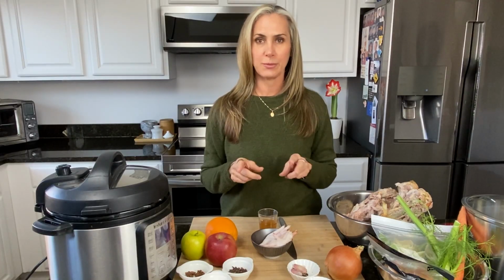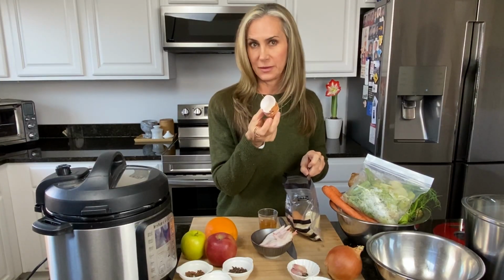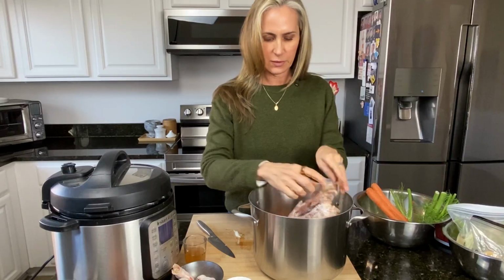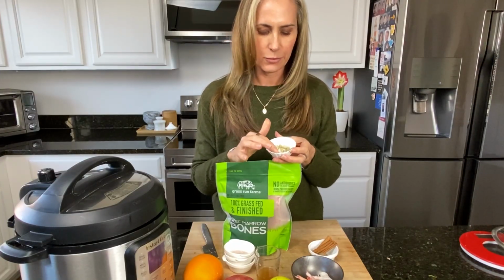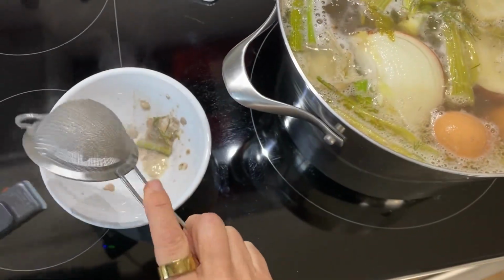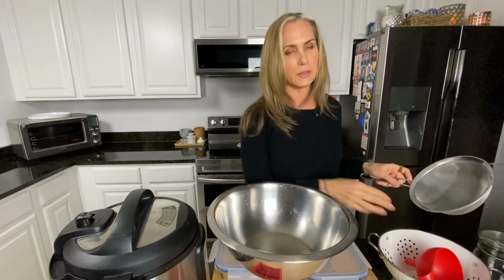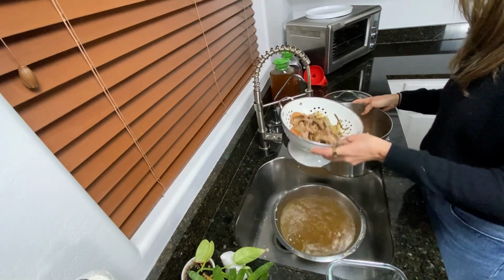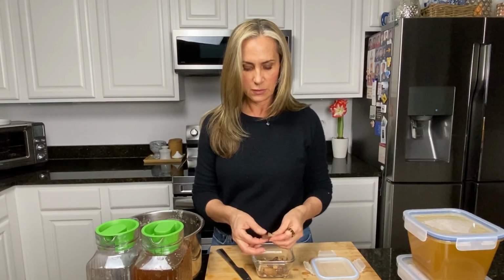Bone Broth - 2 ways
We make both a sweet bone broth and savory. One in the Instant Pot and another on the stove.

Today we make savory and “sweet” bone broth.

General guidelines for all broths:
2-3 lbs (approx 1kg) of bones
6-8 quart / 5-7 liter stock pots
Fruits and or veggies
Spices

Savory bone Broth as made in this video
12 qt stock pot
Please feel free to add or delete as you prefer
2.5 lbs of turkey bones
Onion
2 carrots
(Fennel tops - experimental addition)
2-4 sticks of celery
1 tsp peppercorns
2-3 bay leafs
2 tsp Himalayan sea salt
2 Tblsp apple cider vinegar
2 chicken feet, optional for extra collagen
Egg shells
2 cloves of garlic

Cover with water. Bring to a boil. Maintain at 200-240F for 24 hours (can be broken up). Cool and strain.

Sweet Bone Broth
2.2.lbs beef marrow bones
Orange
2 apples
3 Cinnamon sticks
1 whole nutmeg
18 cardamom pods
2tsp Himalayan sea salt
2 tsp Cloves
2 star anise
2.2 lbs of beef bones with marrow
2 chicken feet, optional for extra collagen
2 Tblsp vinegar

Cover with water. Set InstantPot to 2 hours on high pressure. Let naturally release for at least 2 hours. Cool and strain.

Containers:
Glass containers I froze my broth in:

Glass pitchers (no longer available at Ikea, here is something similar):

Souper Cubes:
1/2 cup
(Here’s an aside on the safety of silicone Looks like ok to use in freezing, just not for high temps of 425F)

Bowls:
I bought these in the Middle East and I think they were made in India. Here’s a close second

Colander:
Mine is from Ikea and no longer available. Here’s a close second:

Funnel: Mine was no longer available. Here’s a cool option:

Instant Pot: I use a 6 quart

Stock pot: This is 12 quart and no longer sold. Here’s a close second: